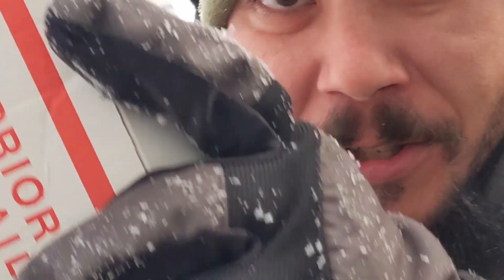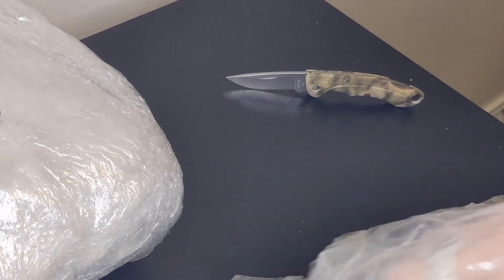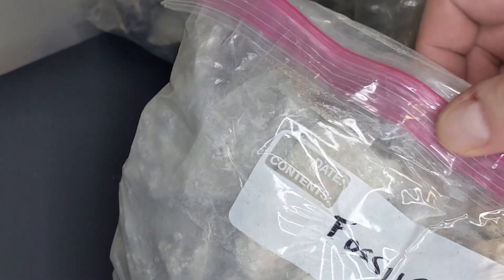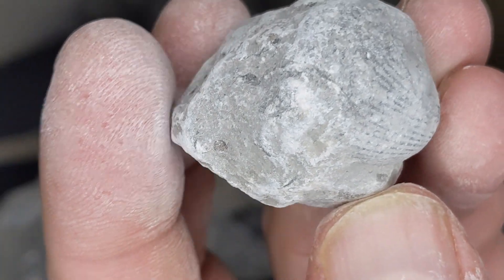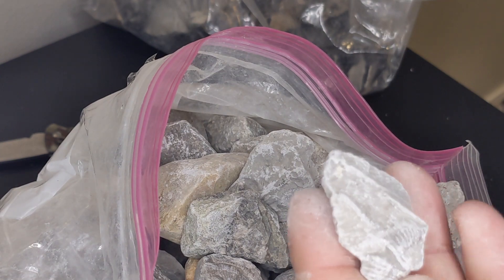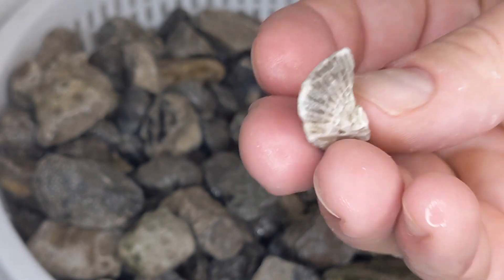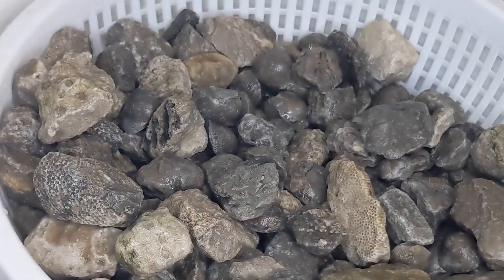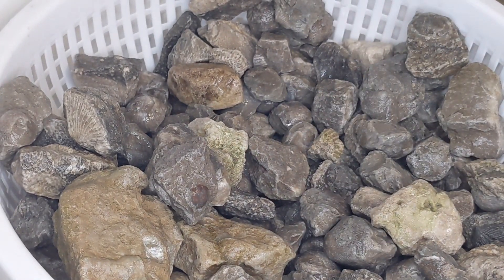Huge Box Of Michigan Fossils and Chert From @CityRockhounding !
Huge box of Michigan Fossils and Chert from Nic and Lilly @CityRockhounding !